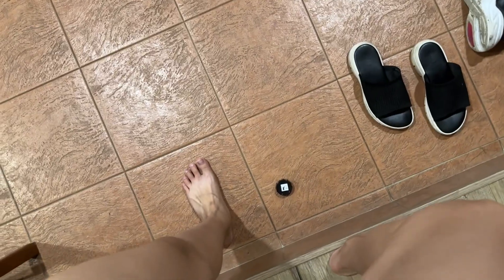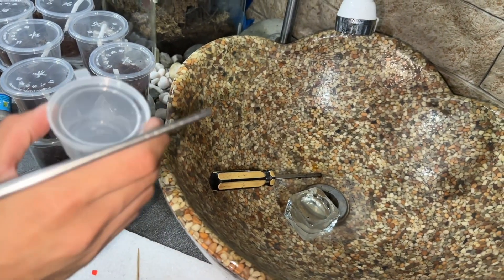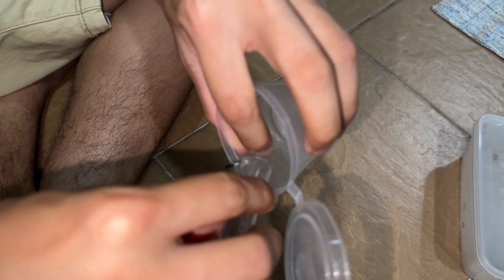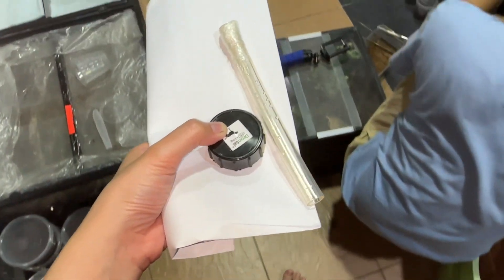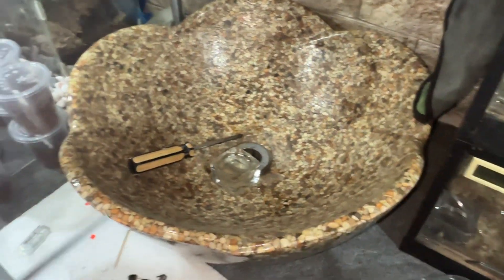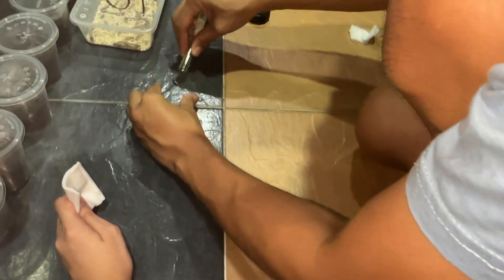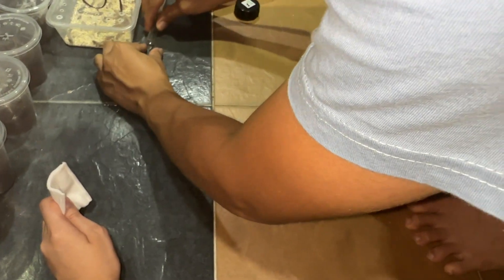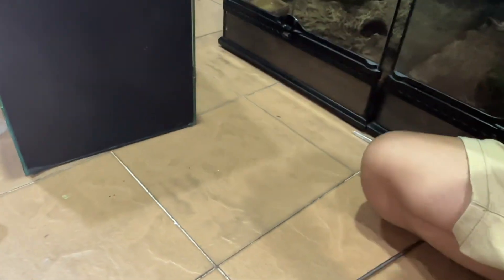We caught 2 queen ants !!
What species are they?

Thanks @AntsCanada for the little Ant enclosure !